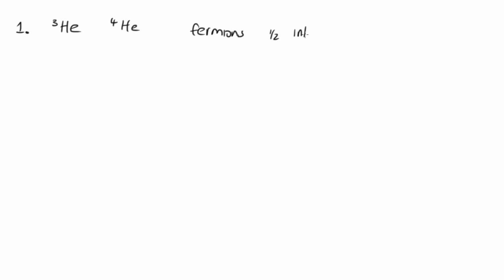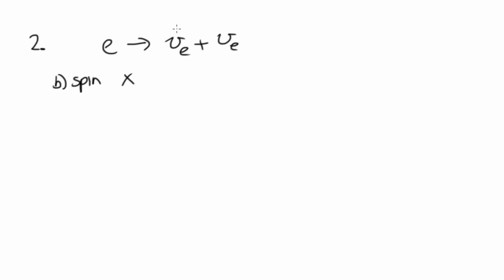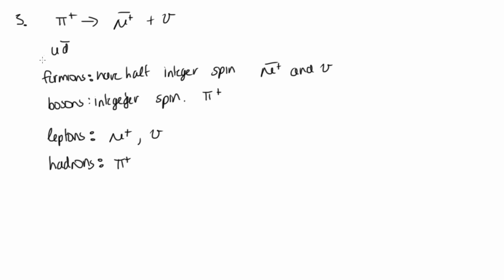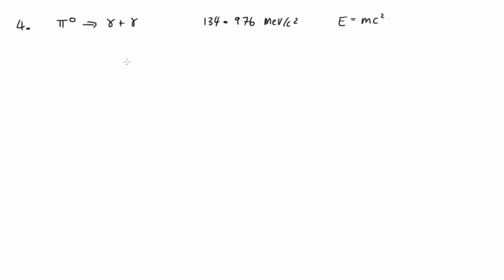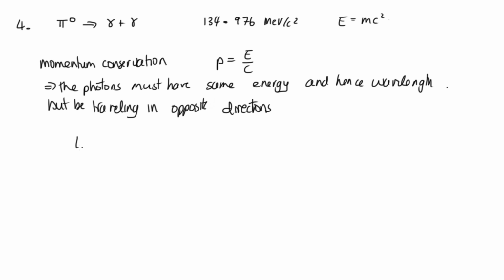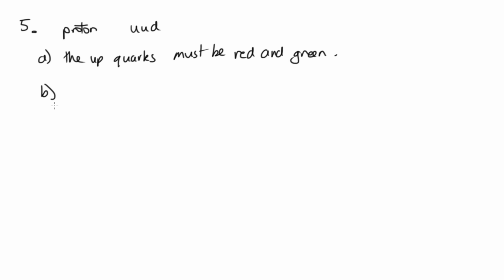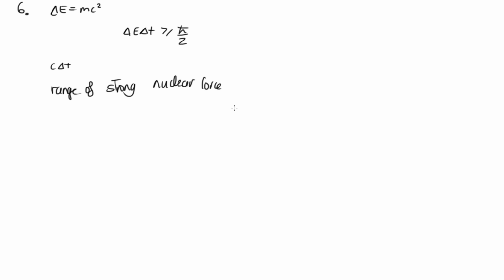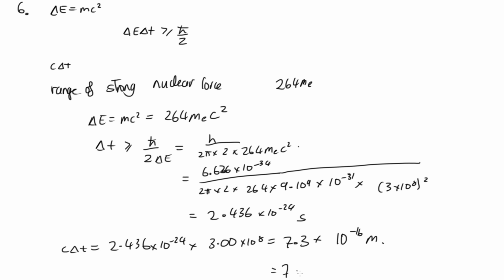Tutorial solution 9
Tutorial solutions for the standard model topic.